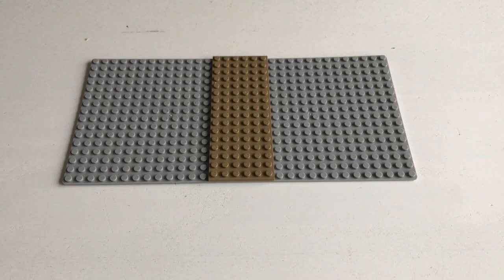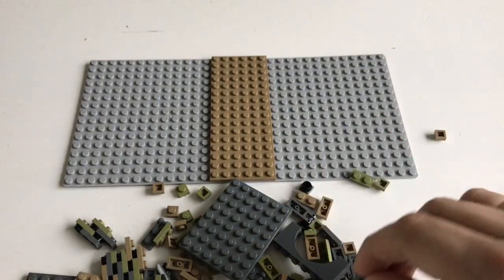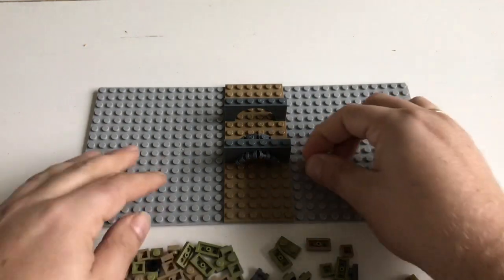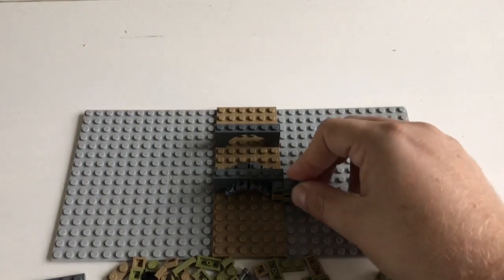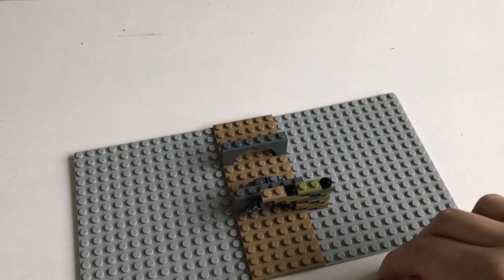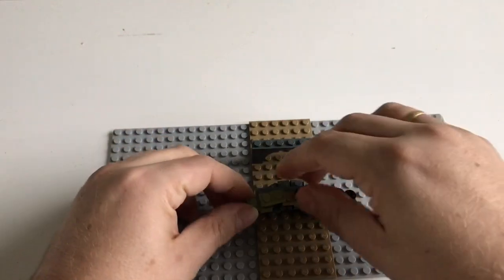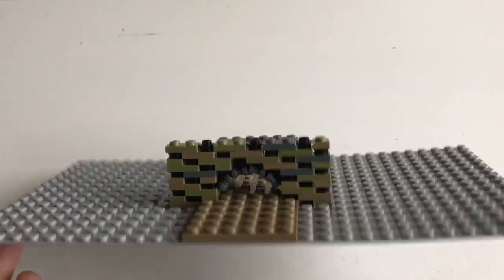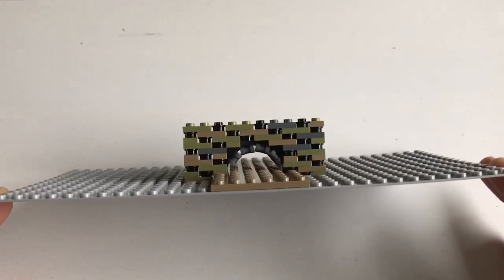Lego Stone Bridge Tutorial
On request: In this video I want to show you how you can make a stone build bridge.

If you want to keep updated on what I do?